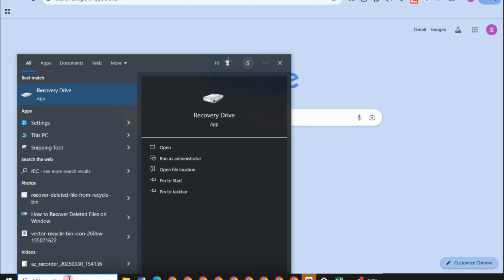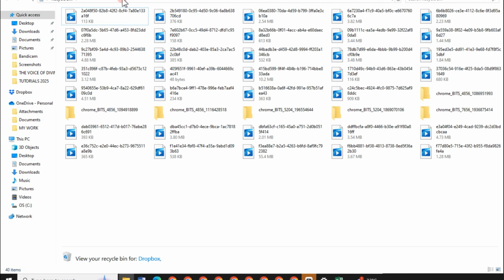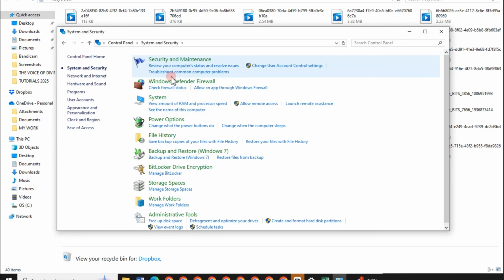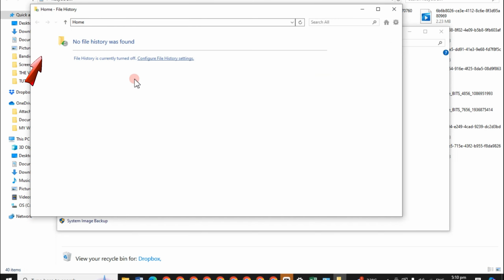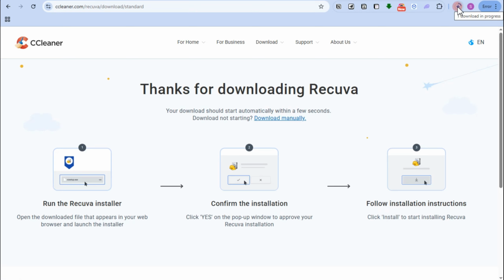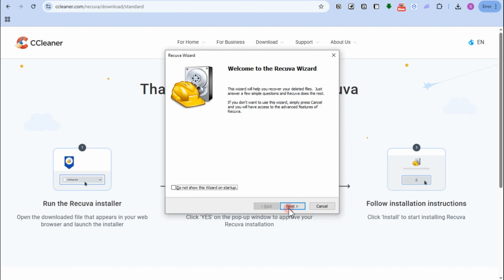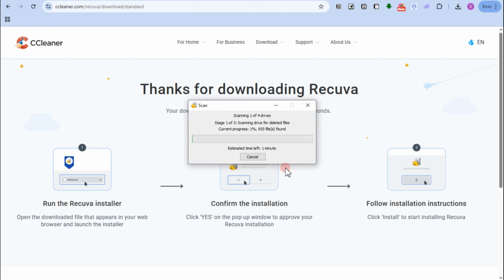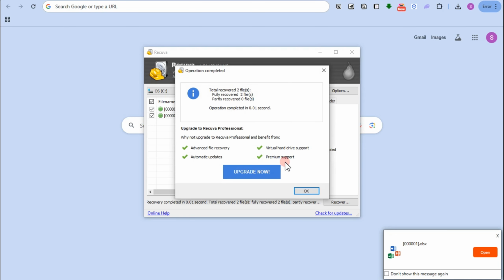How to Recover Deleted Files on Window